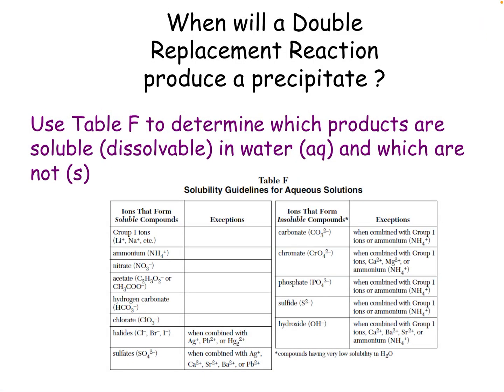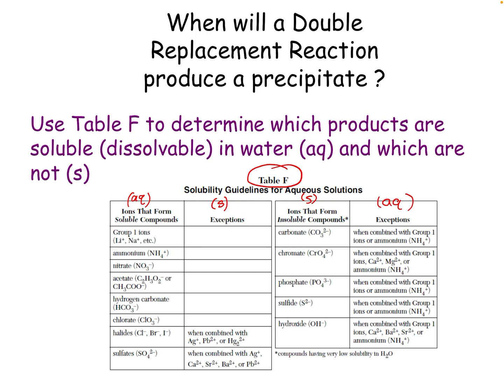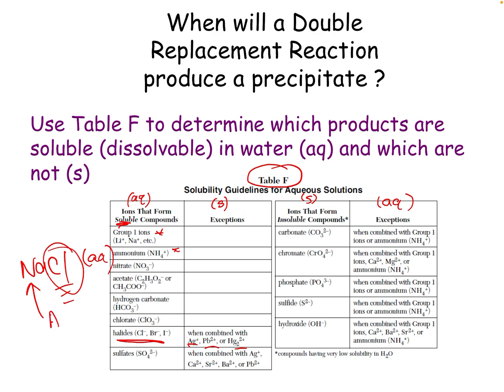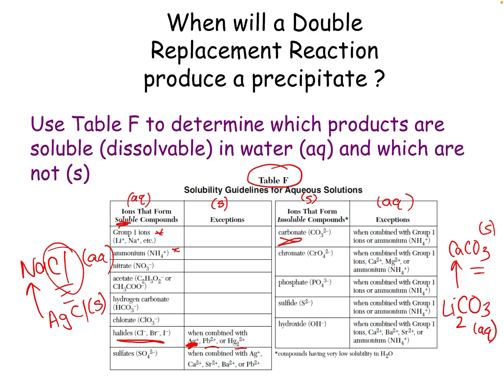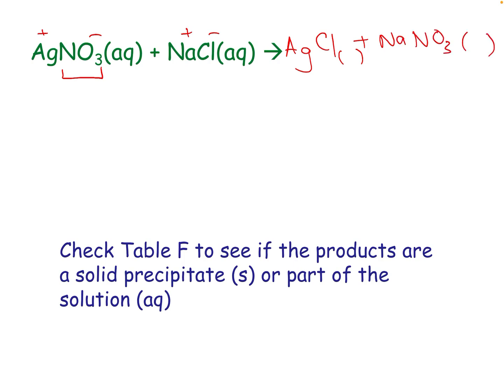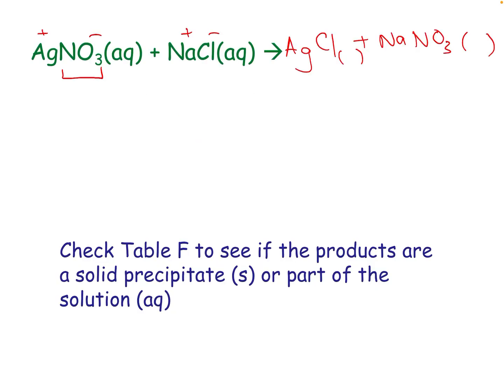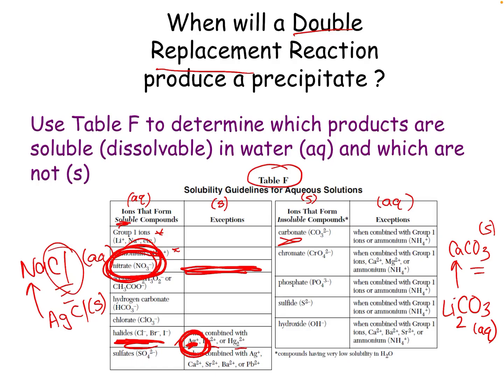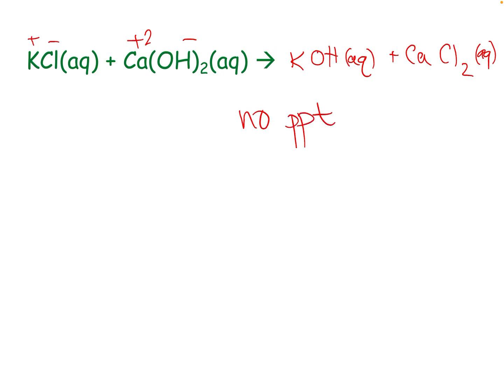Precipitates in a Double Replacement Notes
Precipitates in a double replacement reaction notes